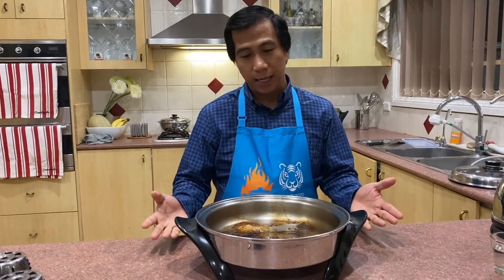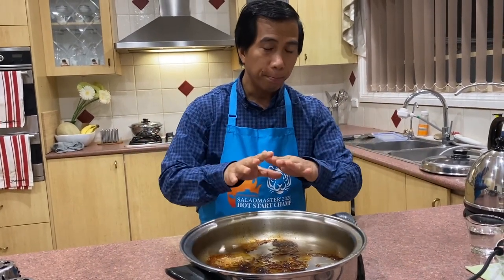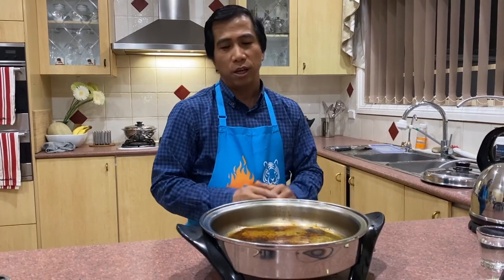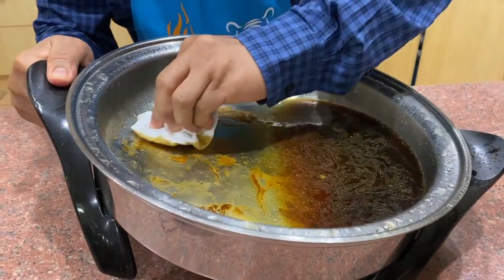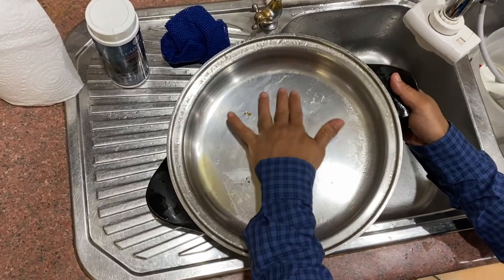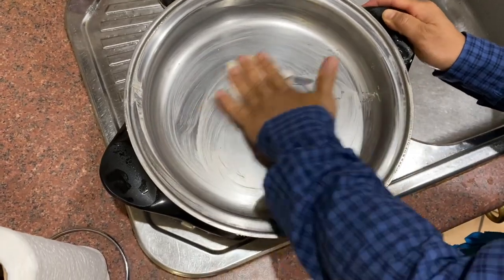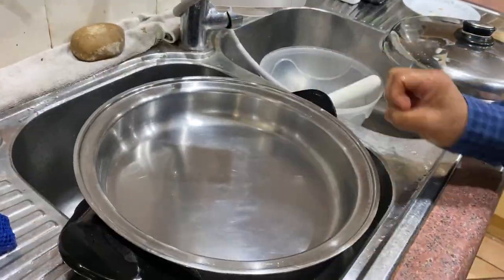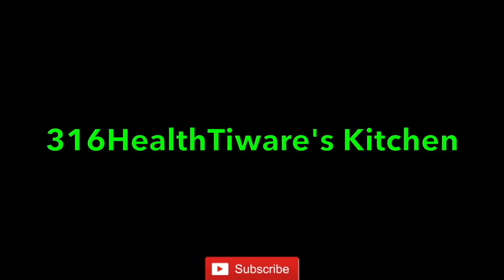Saladmaster - How to clean your Saladmaster Cookware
Learn how to clean your saladmaster cookware! So QUICK and EASY!

ABOUT US:
Saladmaster Authorised Dealer in Sydney Inner West about 4-10 kilometres west of Sydney CBD. We service all areas in Sydney.